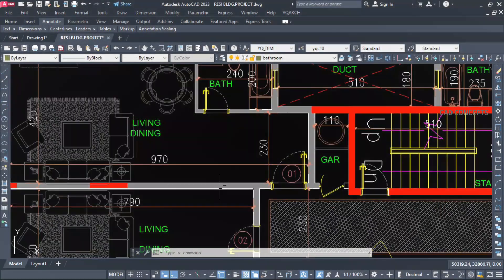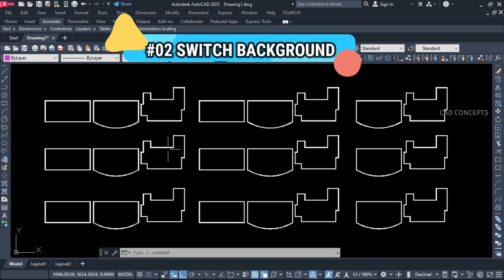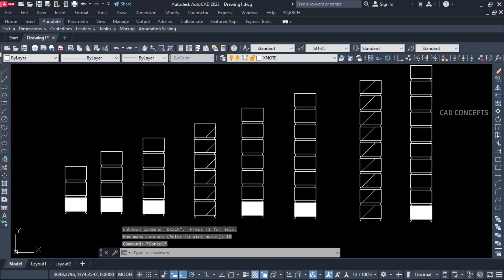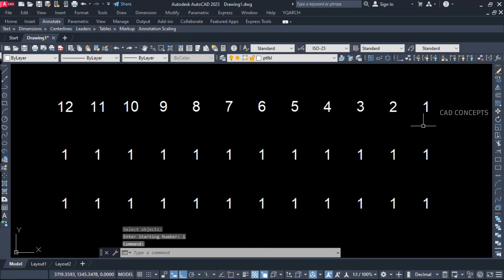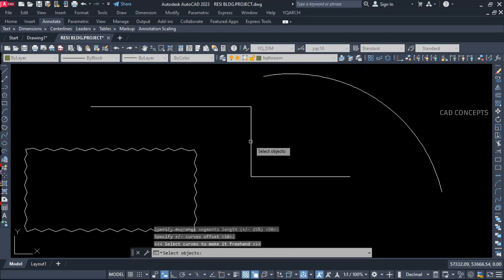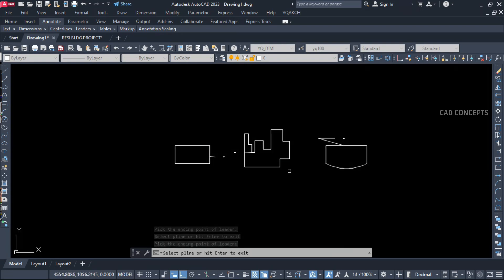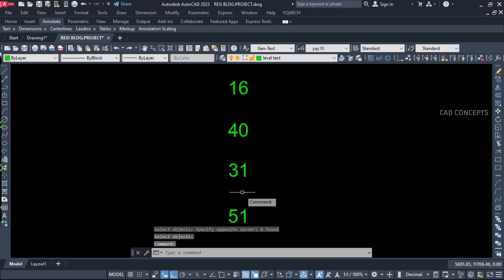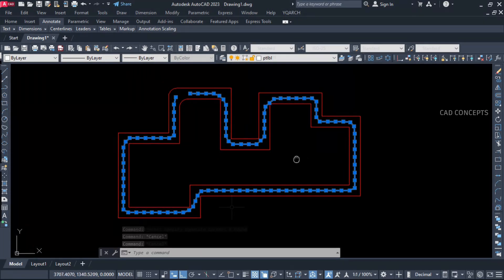15 Advance TIPS & TRICKS AutoCAD - LISP Tutorial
In this video, we will delve into 15 powerful LISP routines that automate repetitive tasks in AutoCAD. The focus is on saving both time and effort, allowing for a more efficient workflow.

Note :-
The credit for these LISP routines goes to their original creators, including Lee Mac, CAD Studio, Arken System, and others. If any information gap, let me know so I can correct them.